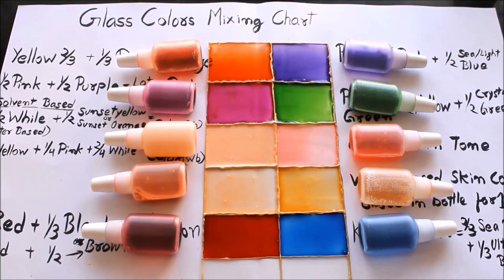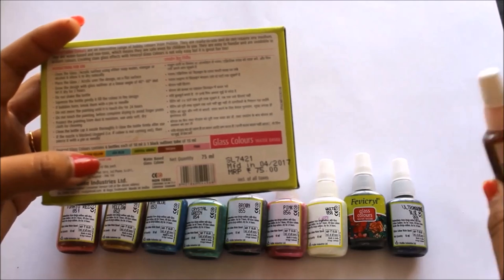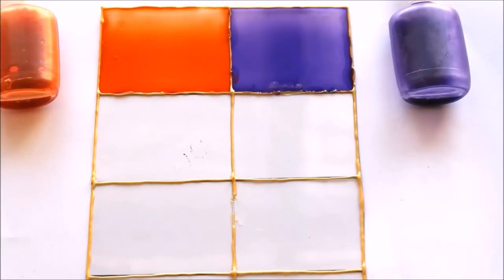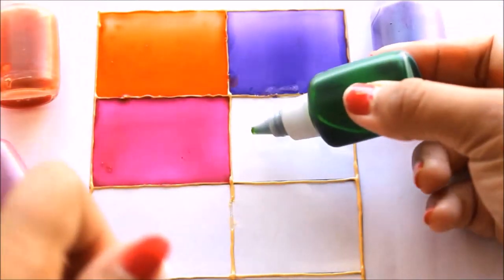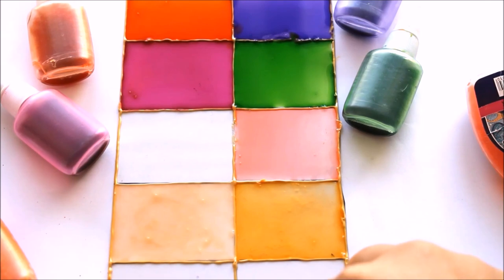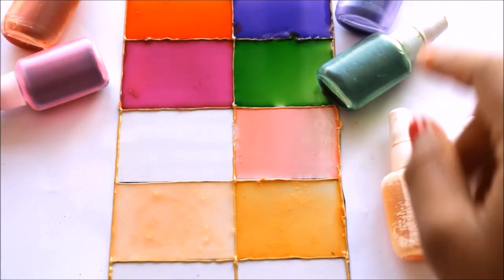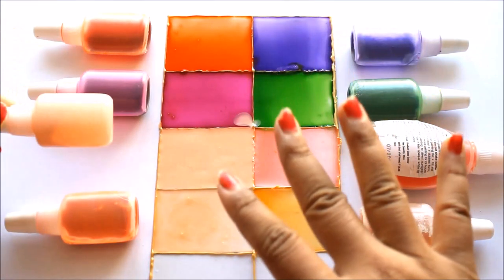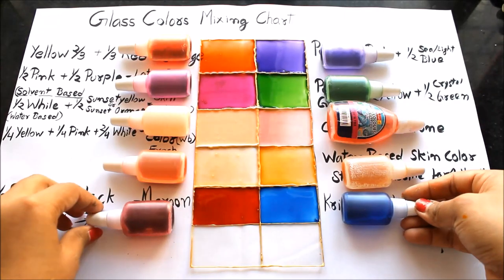COLOR MIXING CHART FOR GLASS PAINTING